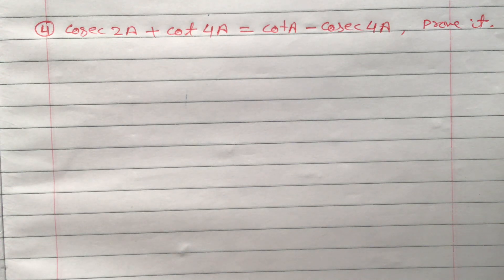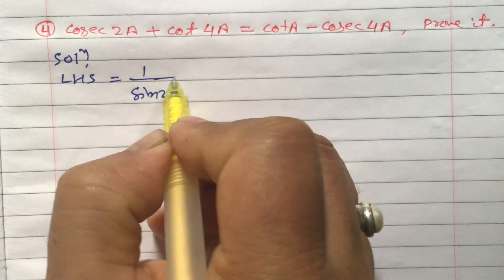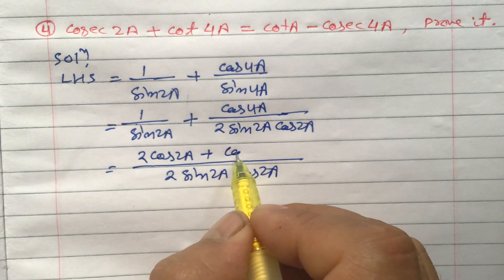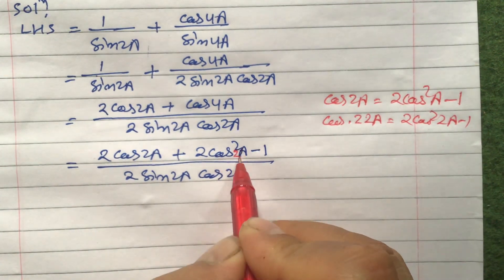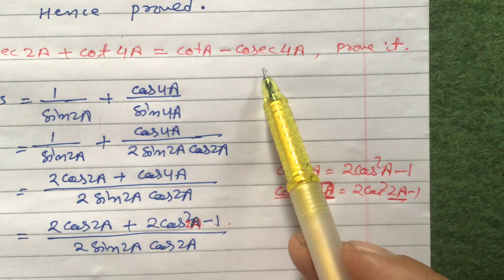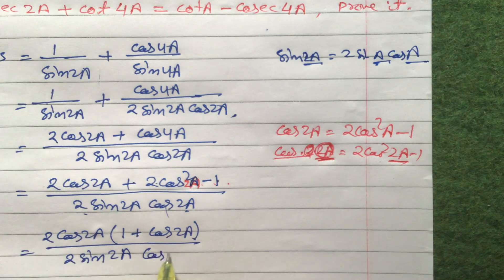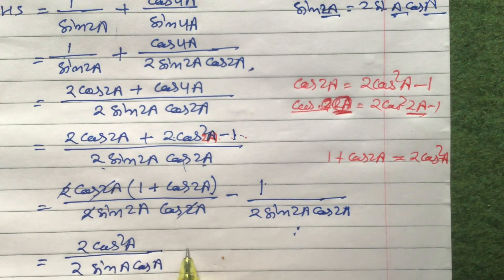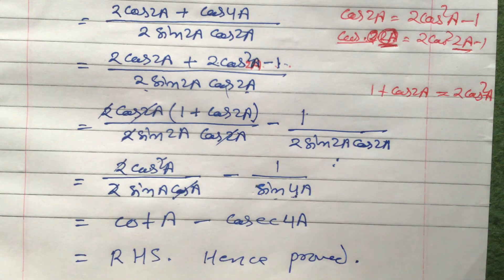Multiple Angle ll Trigonometry Class 10 ll IR Simkhada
Proving Identity